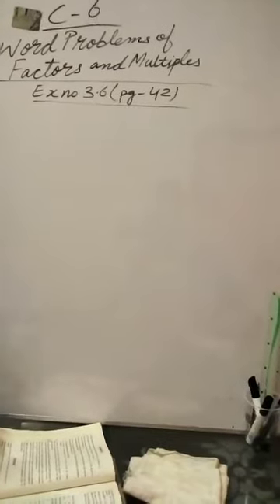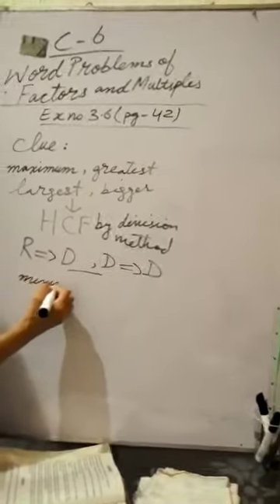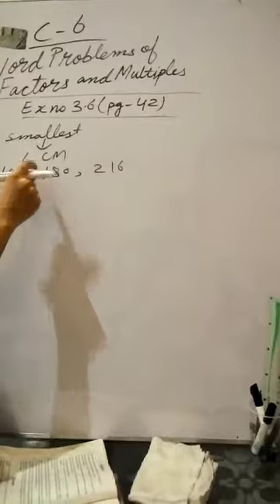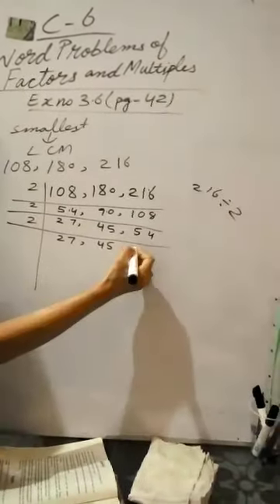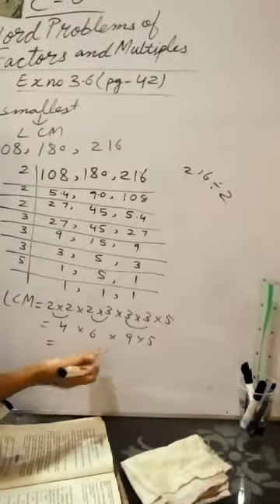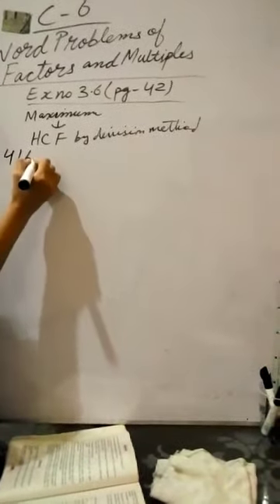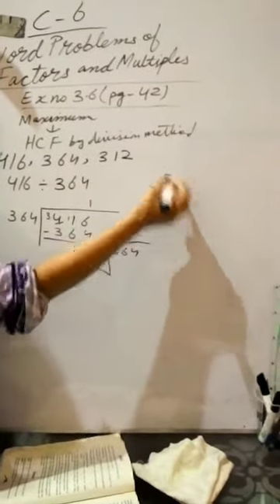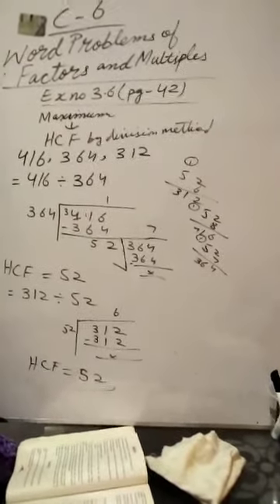PTB-MATHS-6-WORD PROBLEM OF FACTORS & MULTIPLES